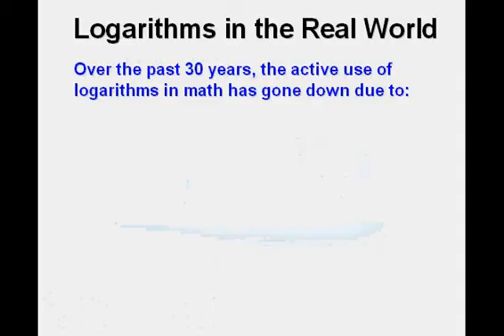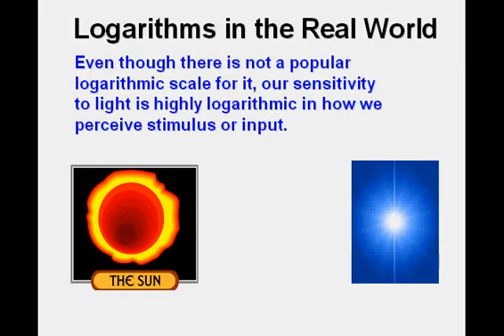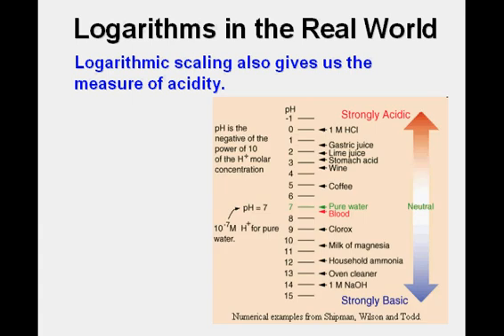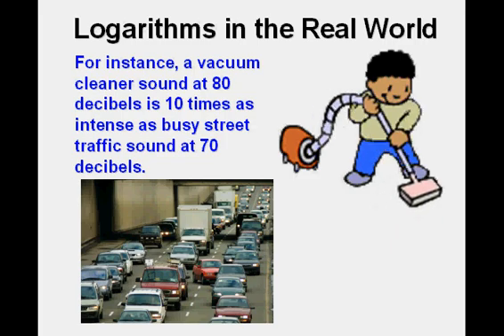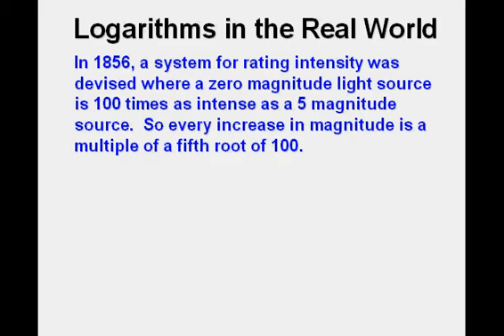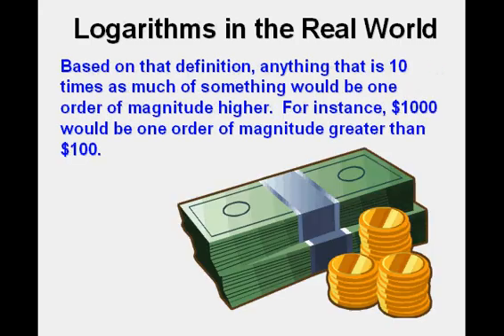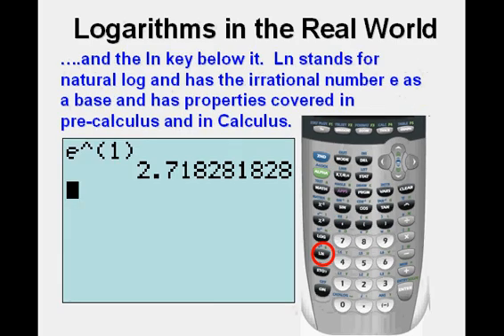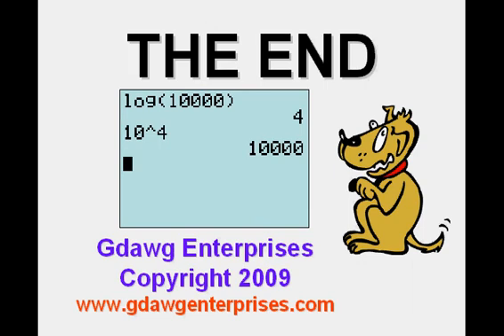Logarithms in the Real World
Practical modern day uses of logarithms are explained.  The Richter scale, the PH (acidity) of a solution, the decibel scale, and star magnitudes are explained, calculating the age of something with radioactive dating, as well as the basis of what a common, base 10, log is.  This is intended to be a short introduction to the priniciples of logarithms preparing for more detailed lessons on using logarithms in more of an academic setting.